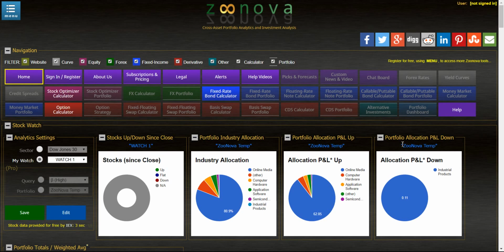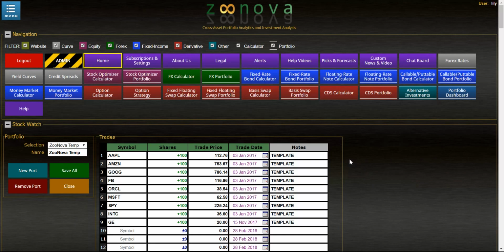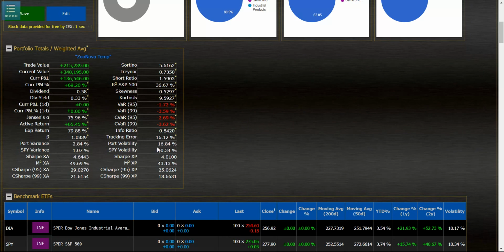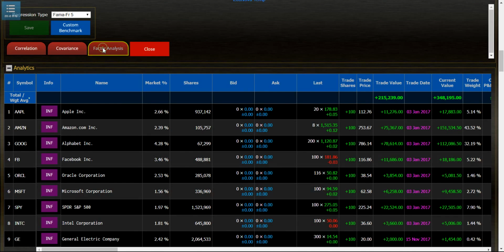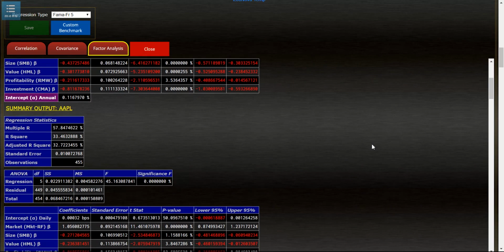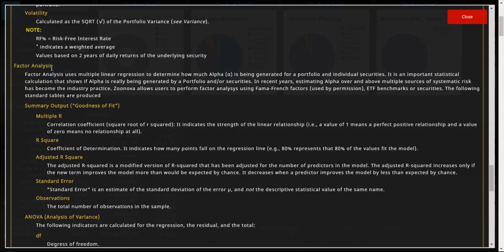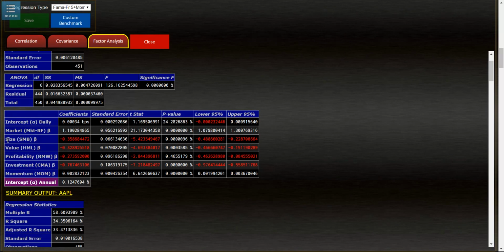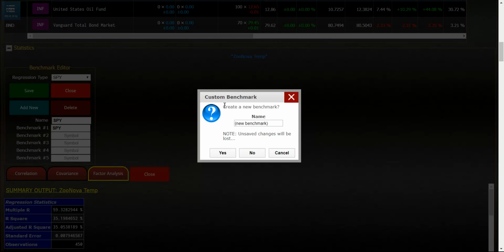Factor Analysis using Fama French 5 and 6 factors.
This video shows you how to use Factor Analysis on a stock portfolio in the Zoonova.com web app.